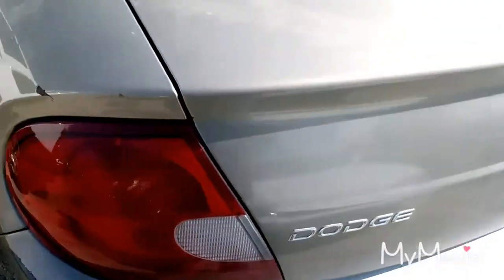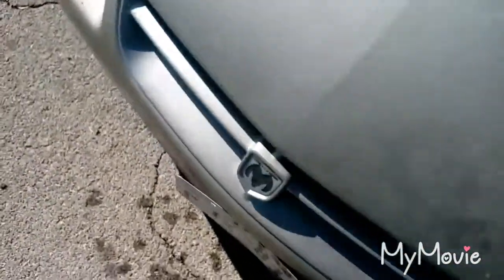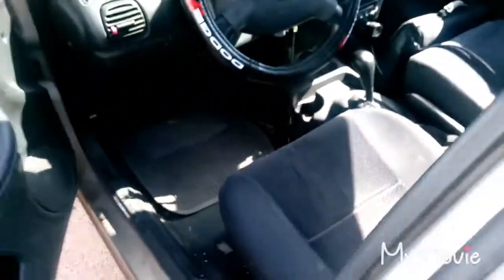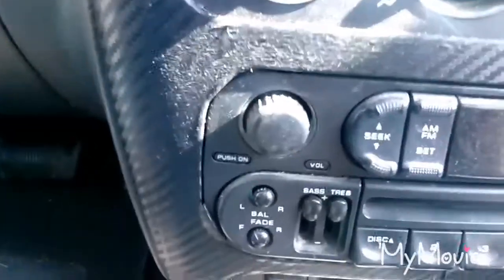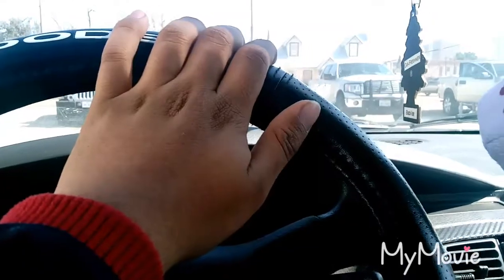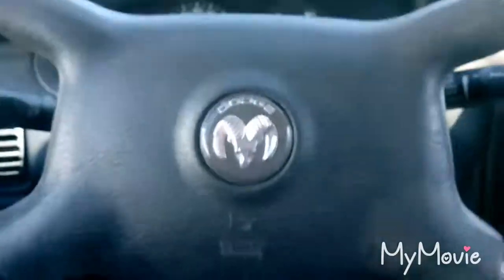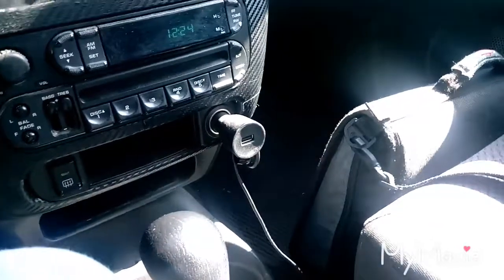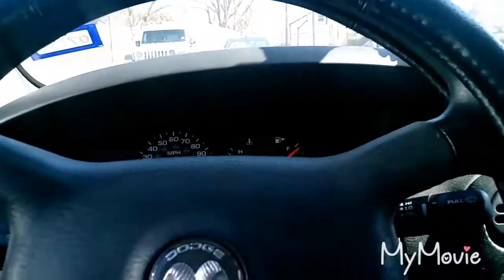2002 Dodge Neon SE upgrades #2